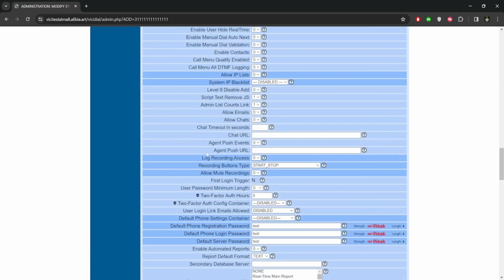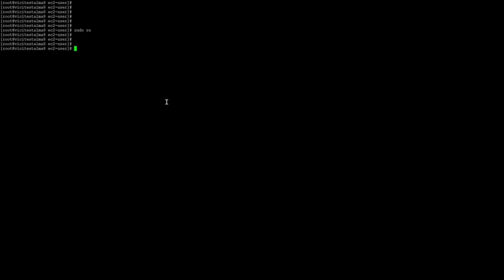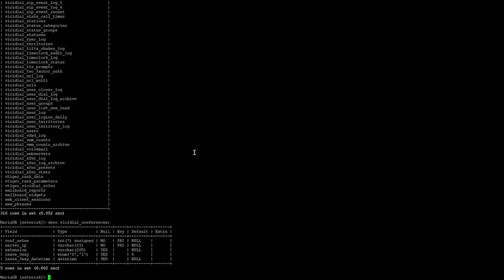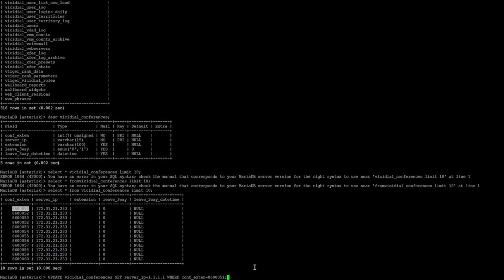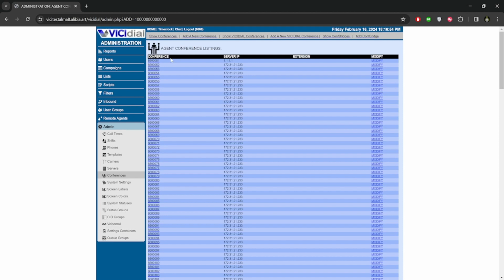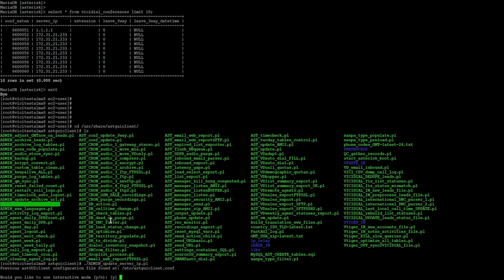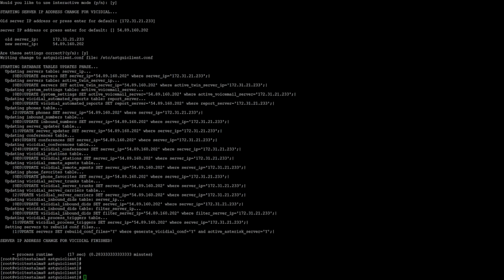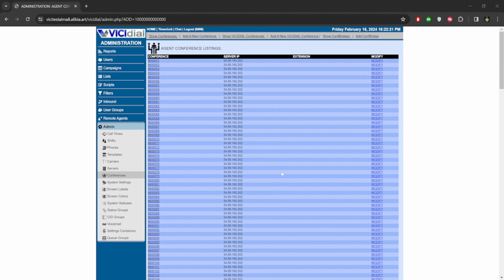🚀 Mastering Vicidial: 3 Ways to Update Server IP Address Efficiently! 💻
Description:
Welcome to our latest tutorial! In this video, we'll guide you through three efficient methods to update your Vicidial server IP address seamlessly. Whether you prefer the user-friendly interface, diving into MySQL queries, or using the handy server IP update script, we've got you covered. Watch now and streamline your Vicidial admin tasks! 🌐🔧